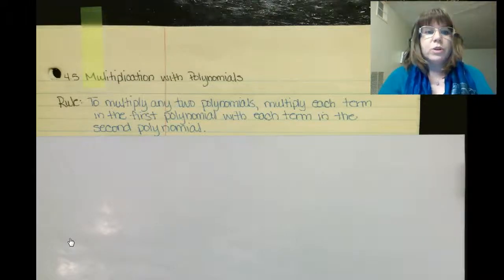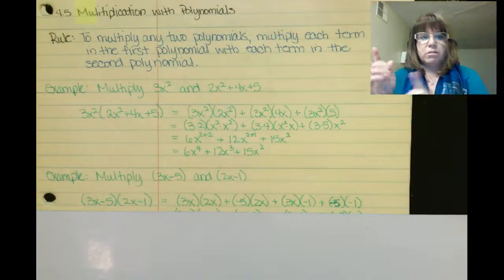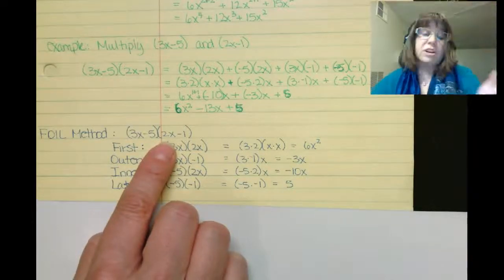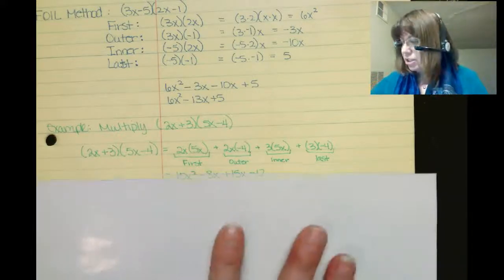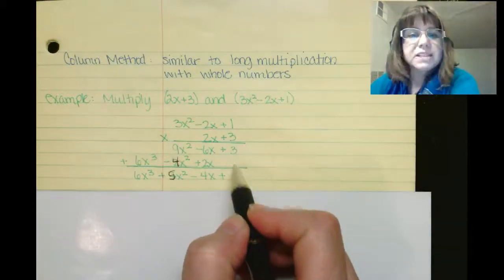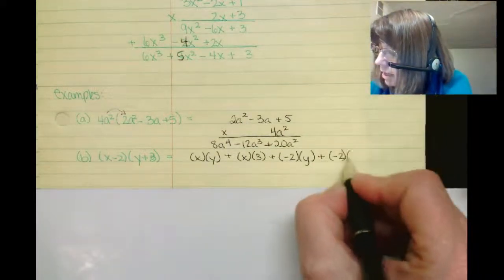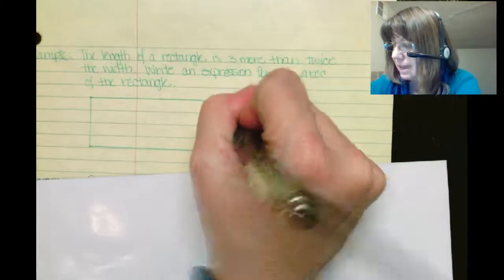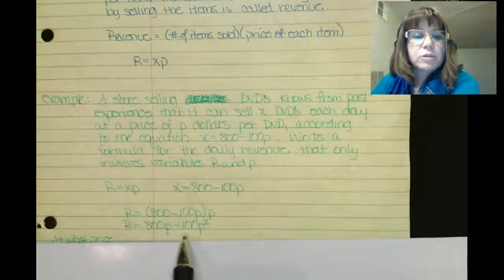MATH 61 Elementary Algebra 4.5 - Multiplication with Polynomials